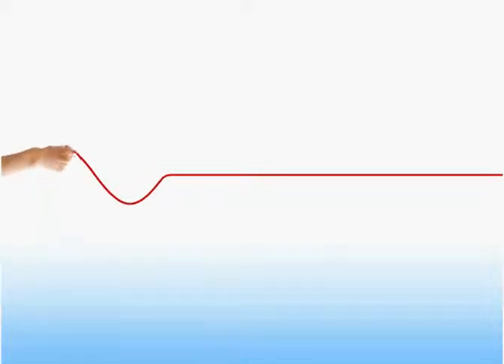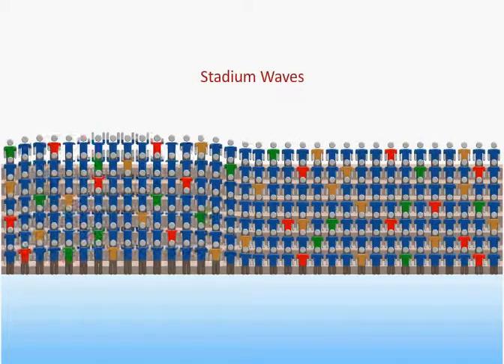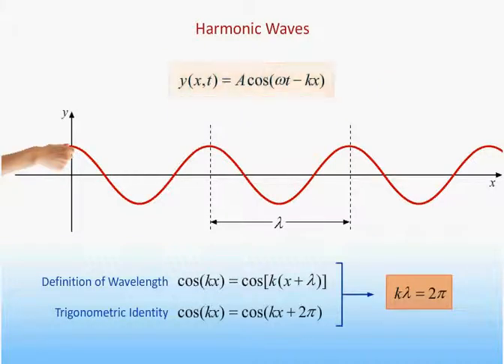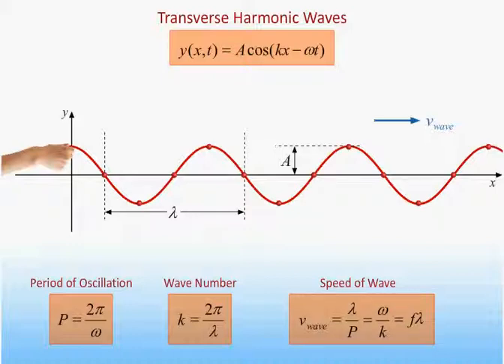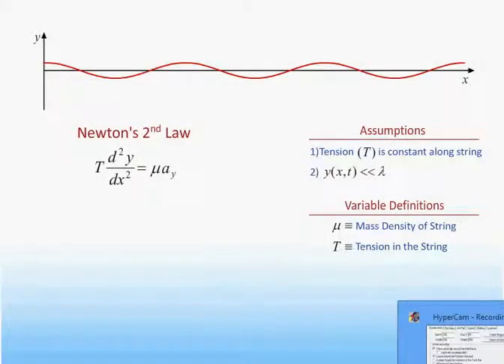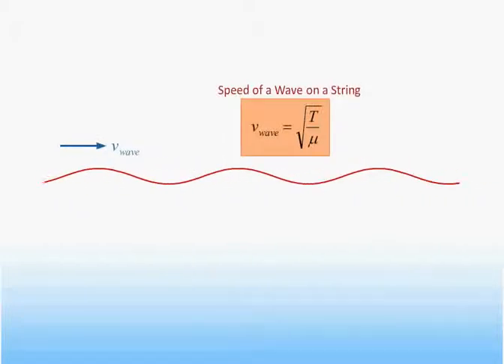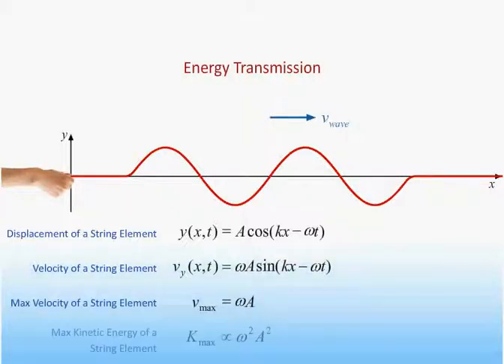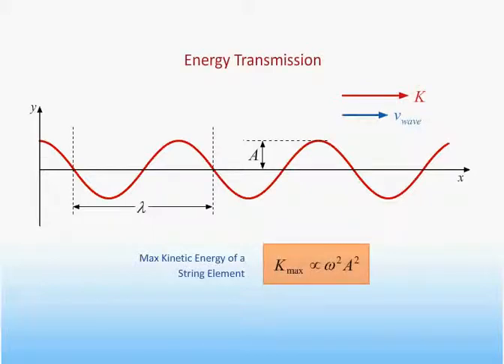Prelecture 25 Harmonic Wave and wave